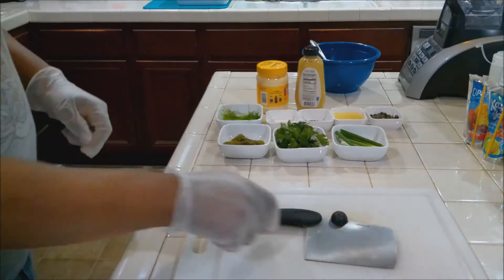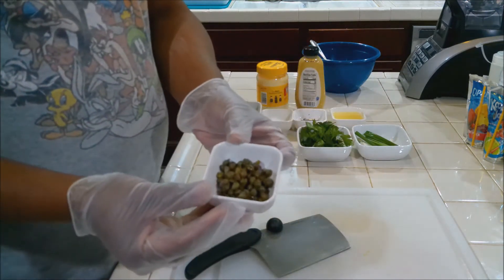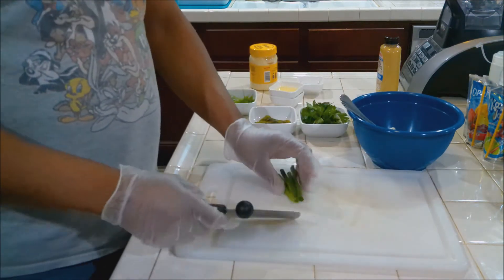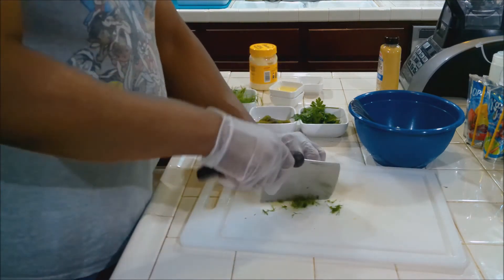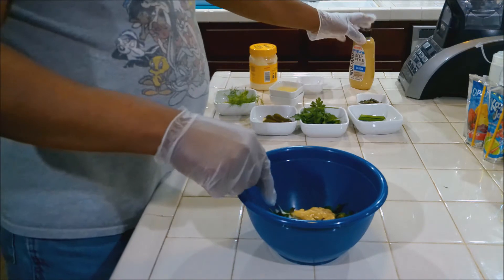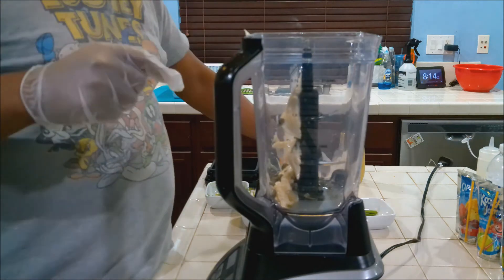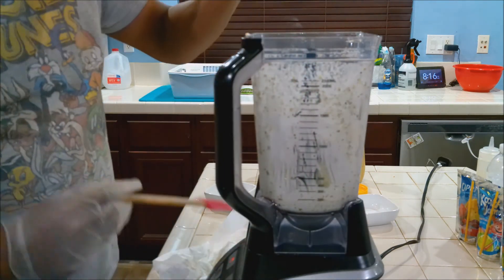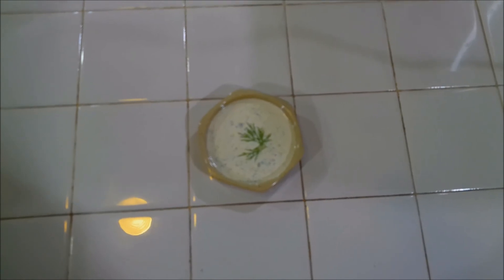Dill Remoulade Sauce For Seafood, Steak, Vegetables, and Fried Fish | How to Make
Dill Remoulade Sauce For Seafood, Steak, Vegetables, and Fried Fish.